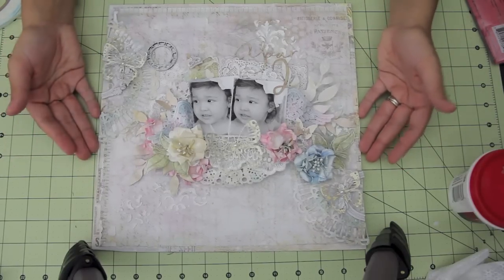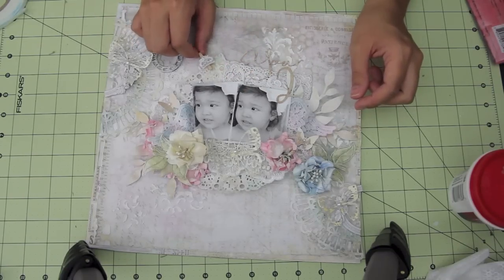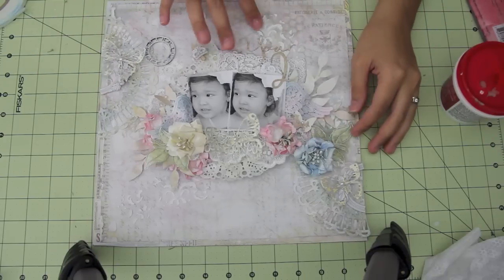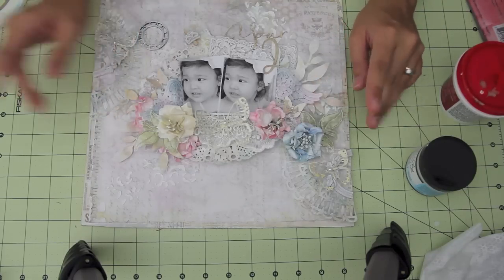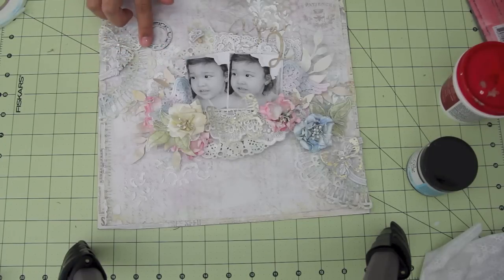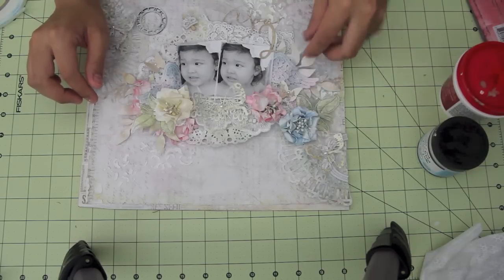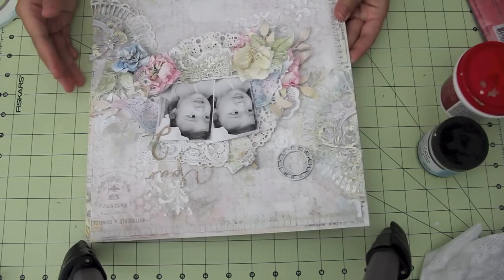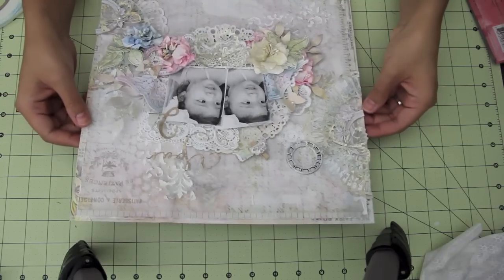12x12 Scrapbook layout. The Piece by Piece